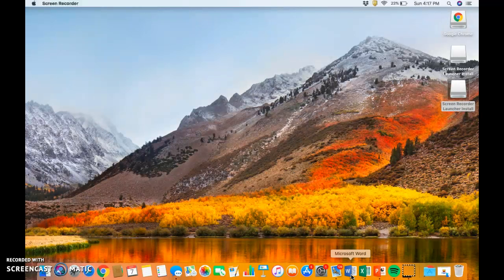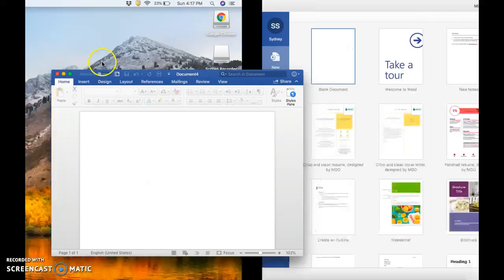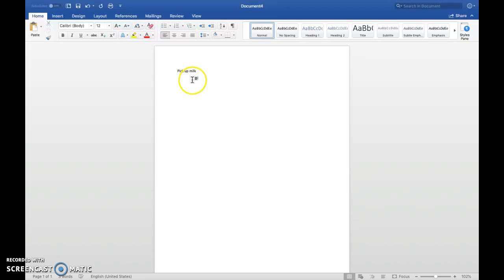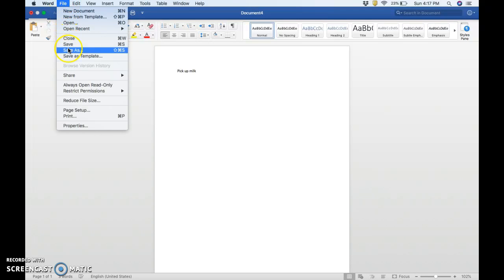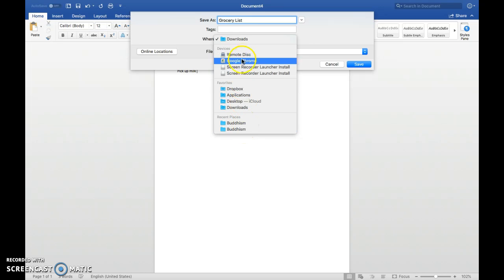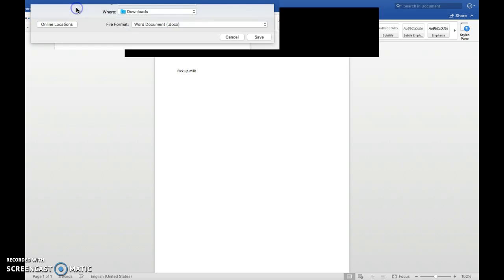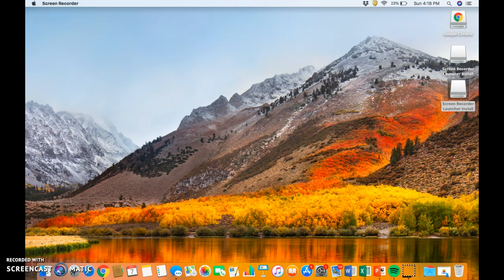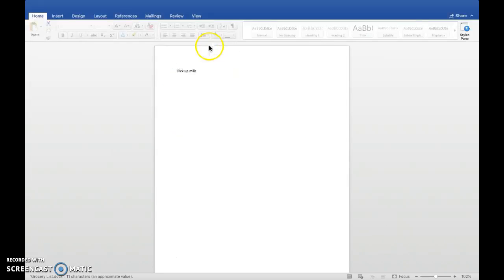How to save documents on Microsoft Word